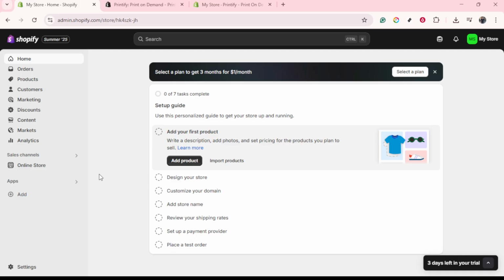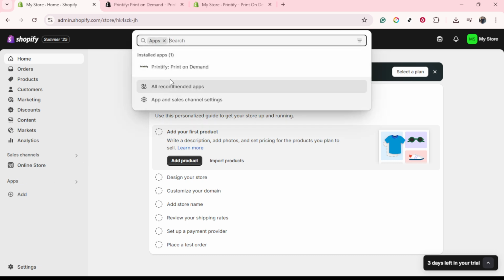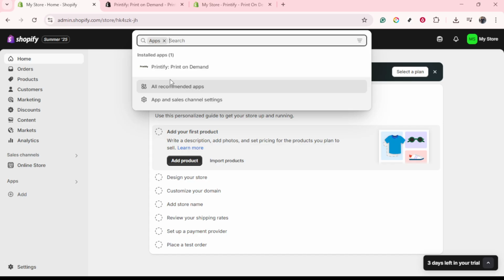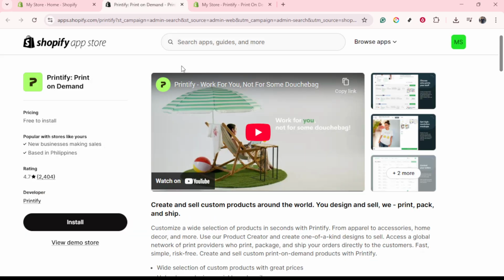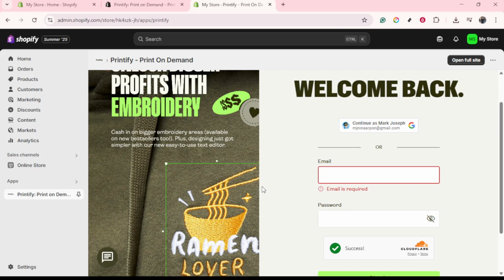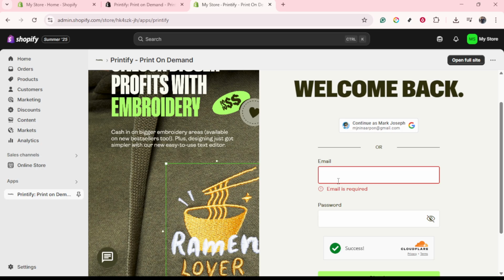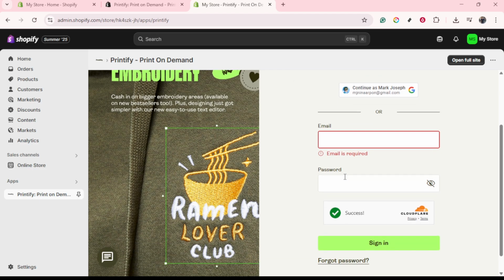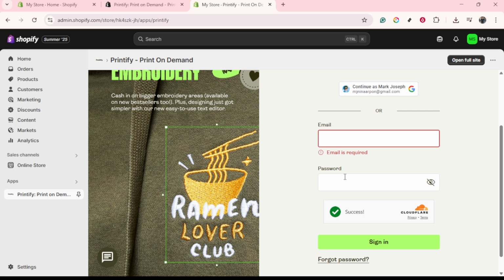How To Connect Shopify With Printify [2025 Easy Guide]